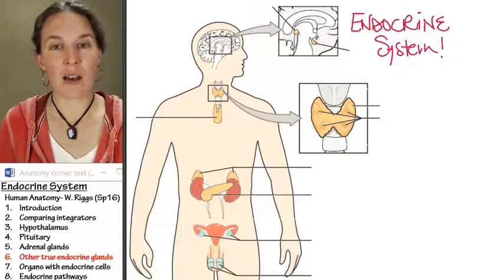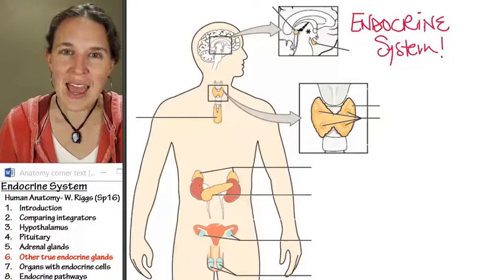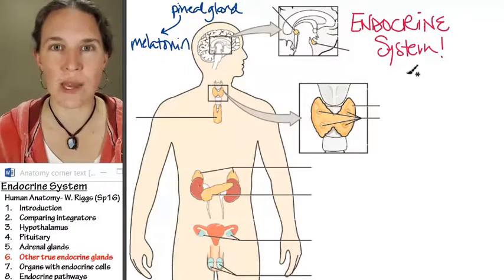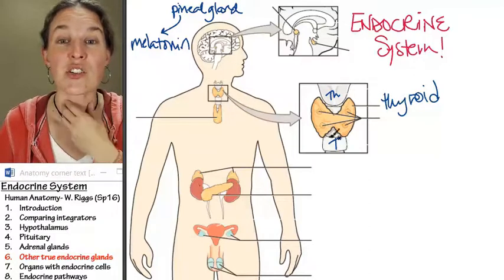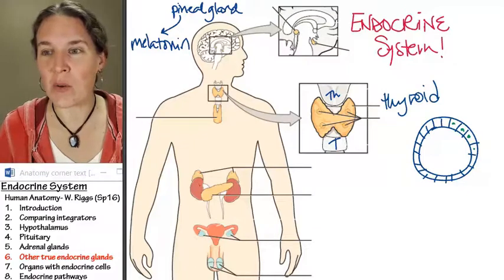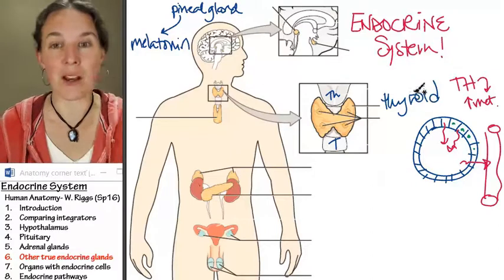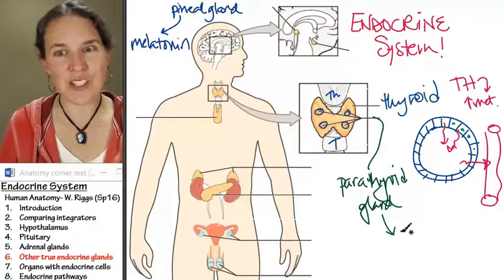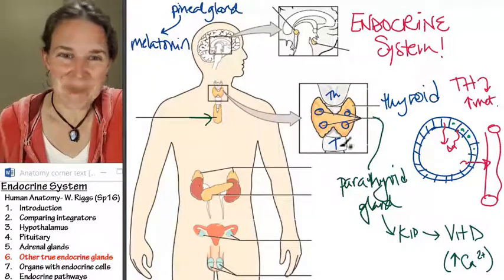Endocrine 6- True glands